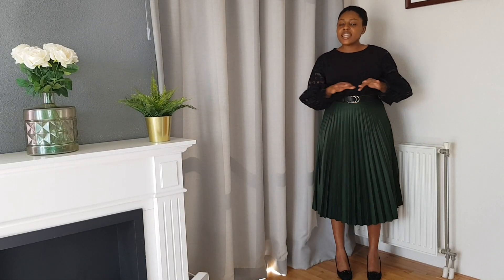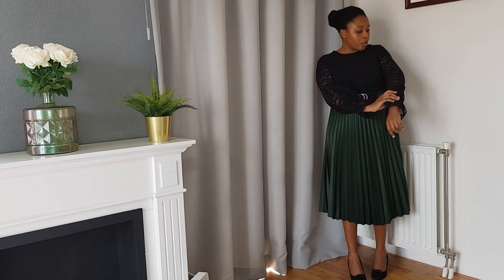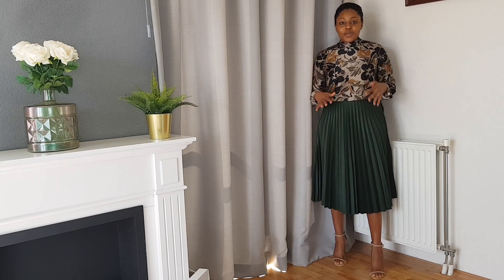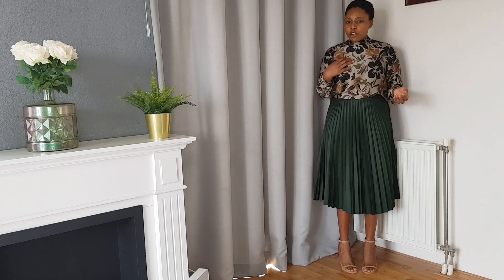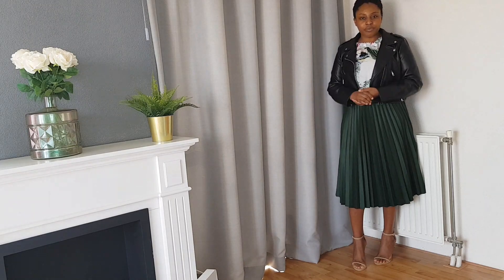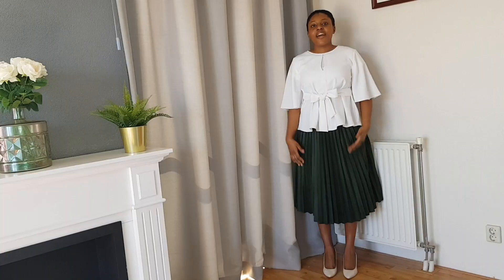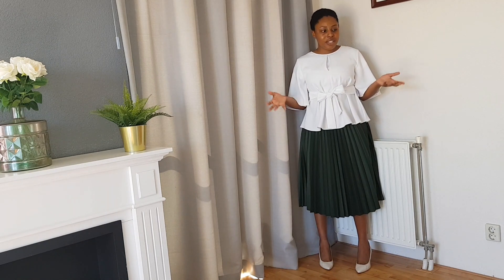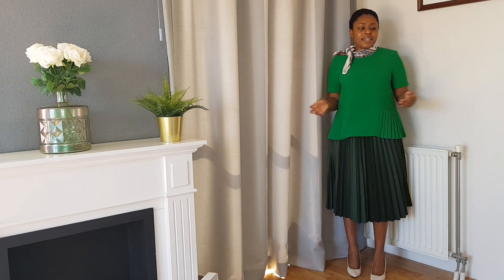How to Shop Your Closet - 6 ways to wear pleated skirts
In this video, I show you how I shop from my closet and how to style a pleated skirt in 6 different ways. I love buying quality clothing because they are durable and last a long time :)

One of spring’s biggest fashion trend is a pleated skirt, I realize this year this different and we will not be going out but I felt it is important to still give you something to look out for after this season.

 Now, I realize that pleated skirts can seem intimidating to wear, as well as a little too preppy, professional, and maybe even old-fashioned. I get it!  So I show you how you can style a pleated skirt from basic to professional.

I create videos to help people deal with fear, uncertainty, anxiety, and hopelessness to find peace and faith in life's journey.

On YouTube, I upload a new video on Sunday every week.